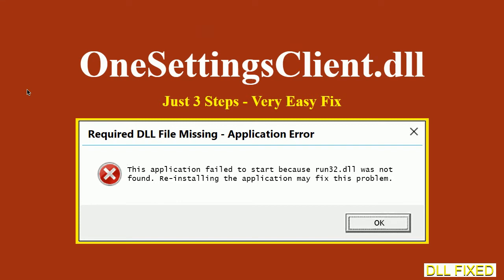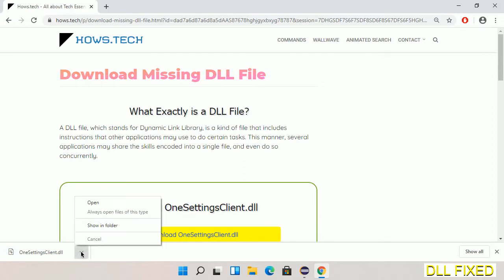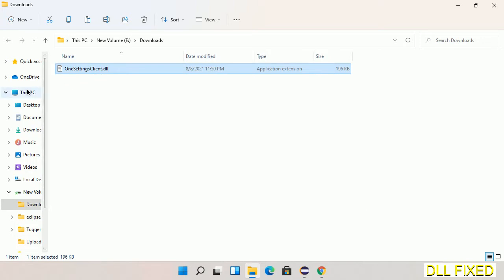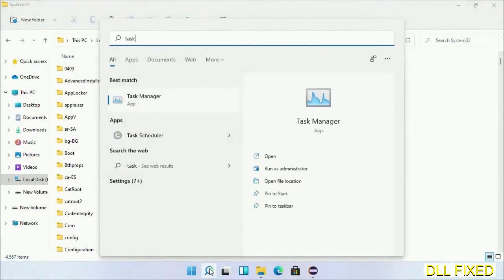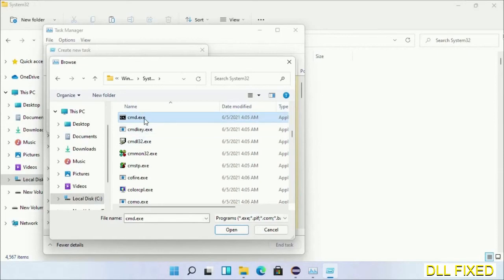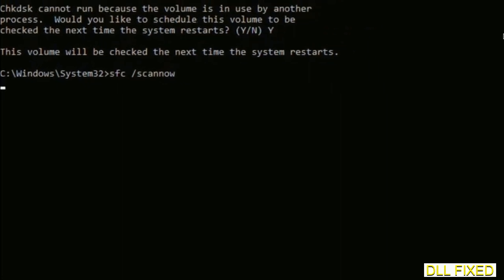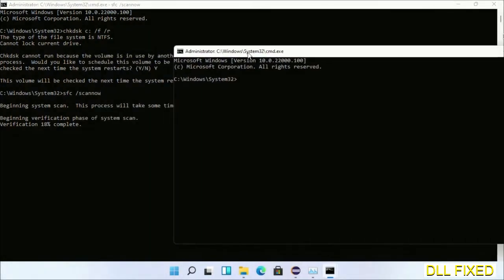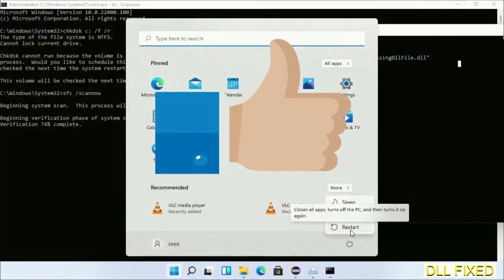OneSettingsClient.dll missing in Windows 11 | How to Download & Fix Missing DLL File Error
This video will help you to fix OneSettingsClient.dll not found error. You will be able to run your application program. We will fix this missing dll problem in 3 steps.

1. Operating System with 32 bit / 64 bit
2. Computer Model or Manufacturer
3. Program you are trying to open.

the program can't start because OneSettingsClient.dll is missing from your computer
the program can't start because OneSettingsClient.dll is missing windows 11
the program can't start because OneSettingsClient.dll is missing windows 10
the program can not start because OneSettingsClient.dll is missing windows 11